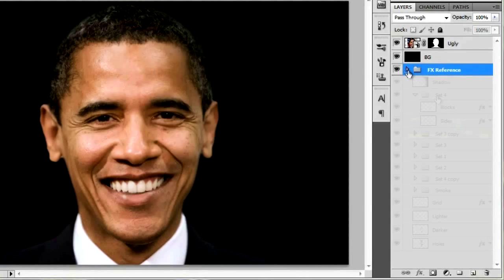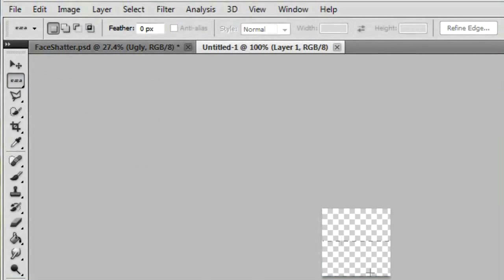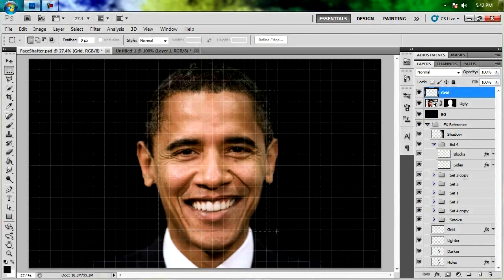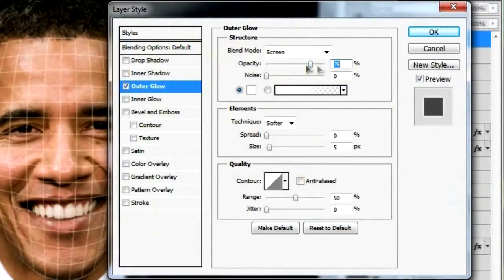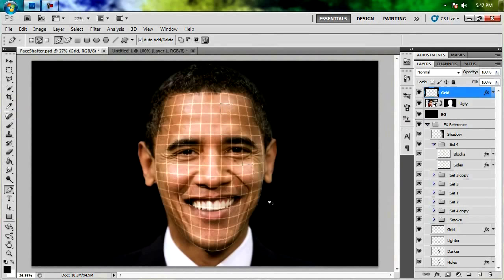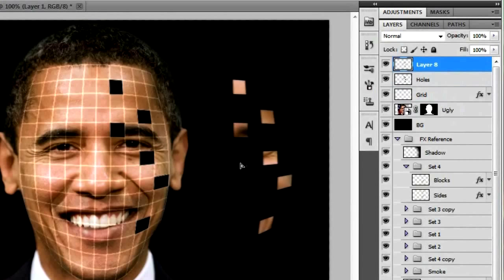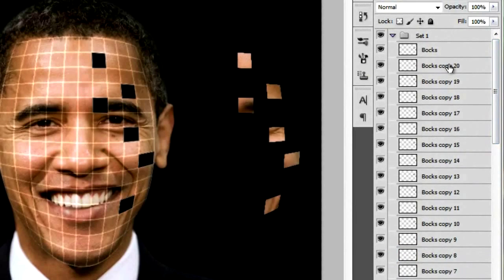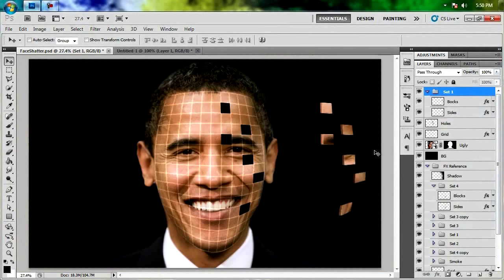Face Shatter (Part 1/2) - Photoshop CS5 Advanced Tutorial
Or you can put in the effects yourself on these layers:

-Holes-
•  Bevel & Emboss
**  Depth: 72%
**  Use Global Light: Off
**  Angle: 0°
**  Altitude: 50°
** Highlight Mode: color dca57e & 100% opacity

-Grid-
•  Outer Glow
**  Blend Mode: Color Dodge
**  Opacity: 100%
** Color

-Blocks-
•  Outer Glow

-Sides-
•  Drop Shadow
**  Opacity: 59%
**  Angle: 30°
**  Use Global Light: On
**  Distance: 29 px
**  Spread: 4%
**  Size: 21 px

•  Gradient Overlay
**  Opacity: 80%
**  Gradient:
***^  Left Point: Color #000000; Location 0%
***^ Right Point: Color d58761; Location 100%
**  Angle: 180°

•  Pattern Overlay
**  Blend Mode: Multiply
**  Pattern: Metal Landscape (Listed under "Patterns")

-Any "Smoke" Layer-
•  Outer Glow
**  Blend Mode: Linear Dodge (Add)
** Color

If you need help with anything (and it's not a novice question), feel free to message us.